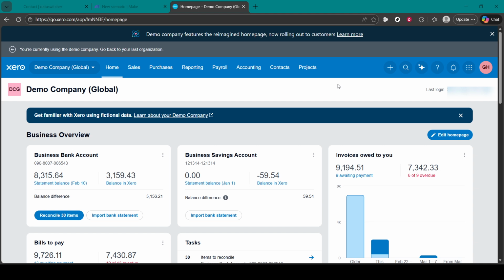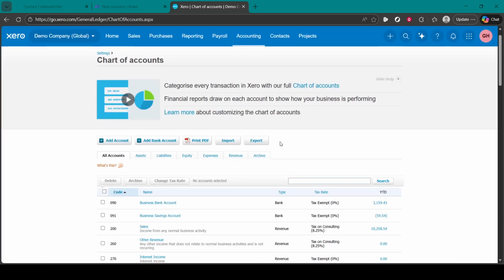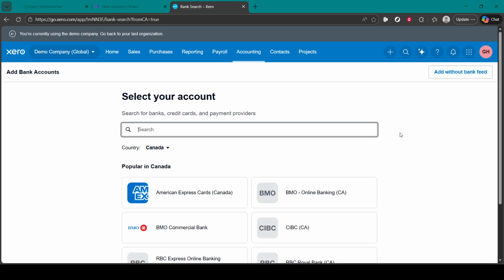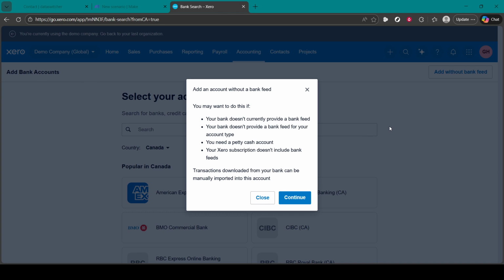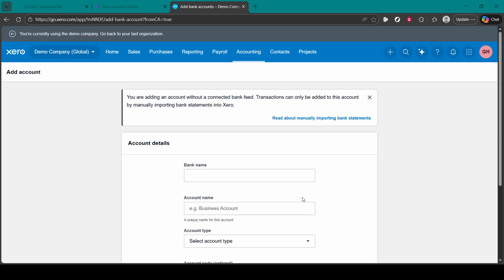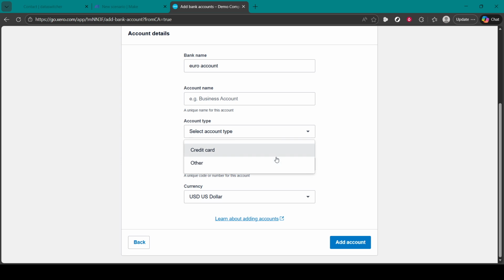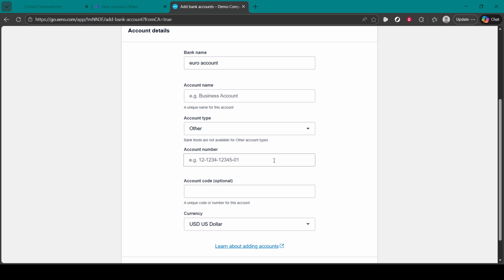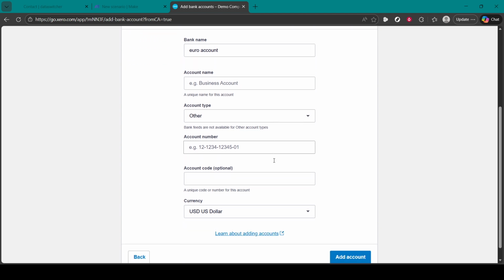How To Create A Euro Bank Account In Xero (Easiest Way) (2026 Guide)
Invoicing European clients or paying for software in Euros? In this 2026 updated tutorial, I show you the easiest way to create and manage a Euro (EUR) bank account in Xero. We’ll walk through adding the currency to your organization, setting up the bank account correctly, and why choosing the right currency at the start is the most important step for your B2B bookkeeping.

We walk through the modern 2026 "Bank Accounts" dashboard to demonstrate how to handle multi-currency settings, how to link your Euro account to services like Wise or Airwallex, and how Xero tracks live exchange rates. You will learn the "pro" way to keep your international finances organized and how to avoid common mistakes when setting up foreign currency accounts. This professional guide is optimized for the latest software version to help you manage your global B2B finances with total precision.